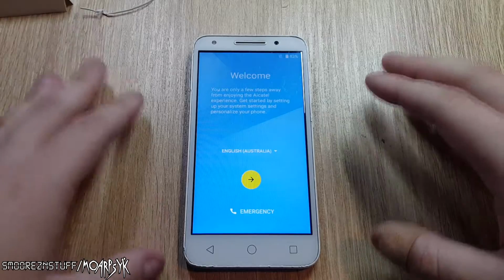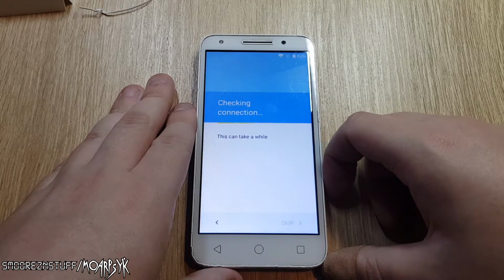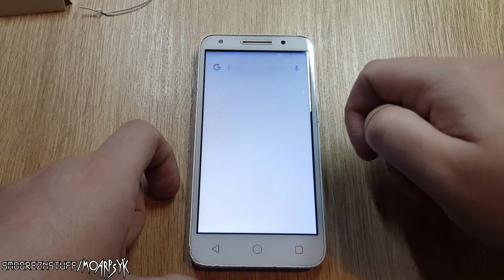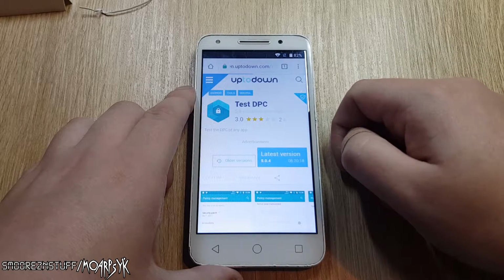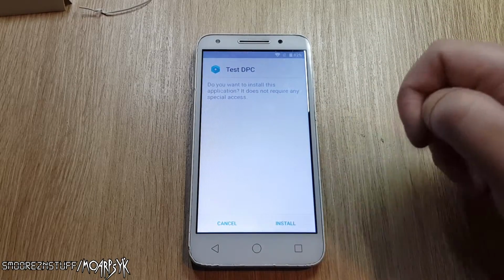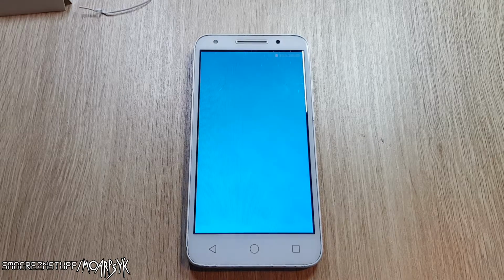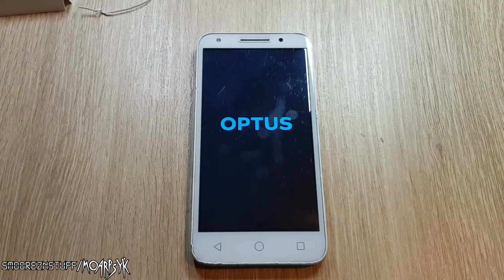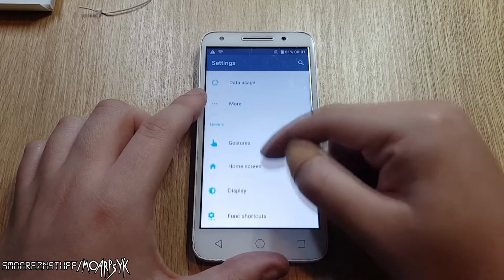[Tech TUTORIALS] Alcatel U5 (Optus X Spirit/AU) FRP/Google Account Lock Bypass - Works 100%!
This should work on every version of the Alcatel U5, and this method may work on other devices as well. Give it a go and see what happens.

EDIT: CONFIRMED & TESTED on a Vodafone branded Alcatel U5 5044t!

If it works for you, let me know down in the comments.

As I said, this is a fairly easy bypass. Little to no technical skill required, just follow the steps and you are good to go!